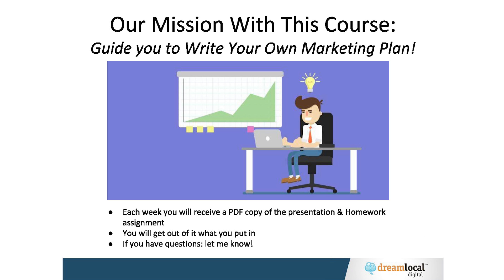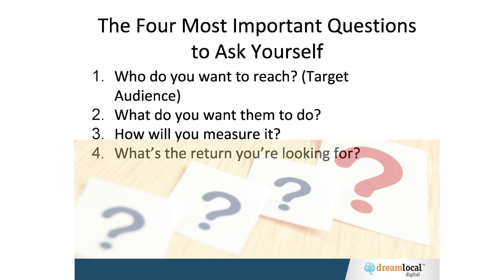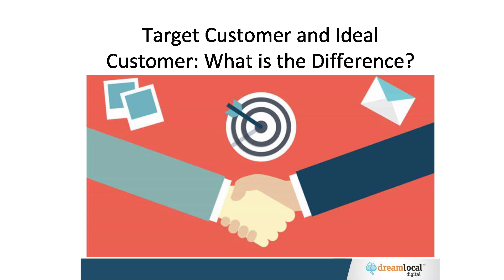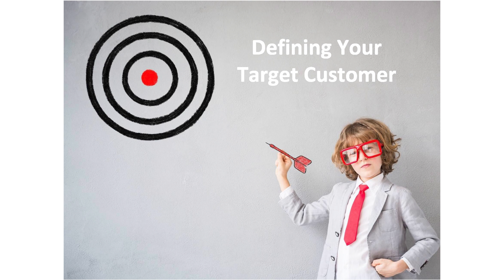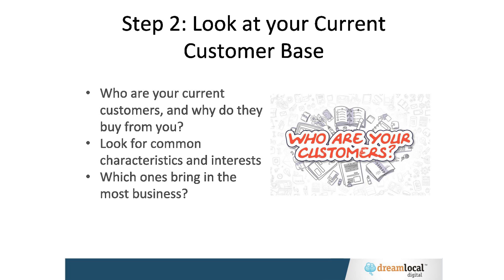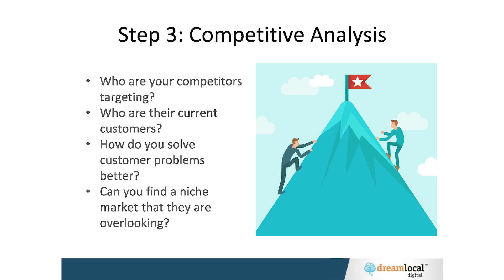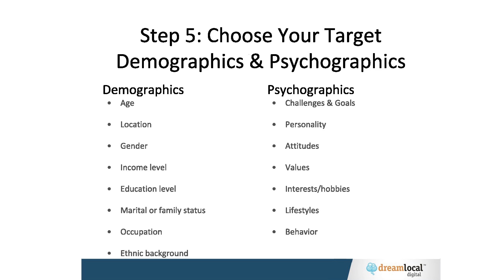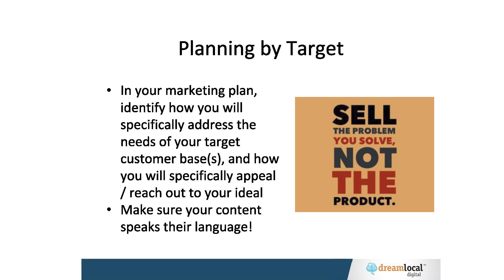Target Audience & Ideal Customer, Week 4 ~ Shannon Kinney // Small Business Academy